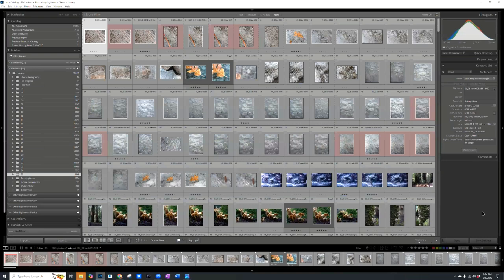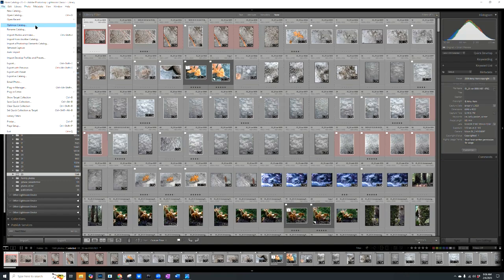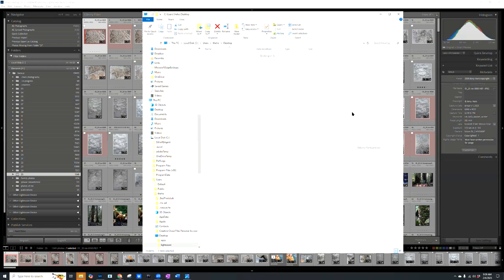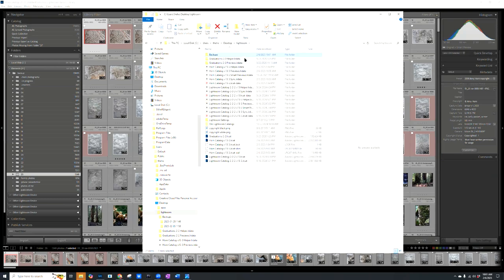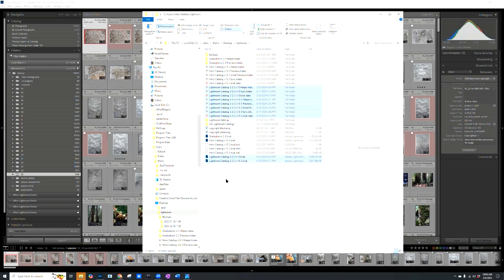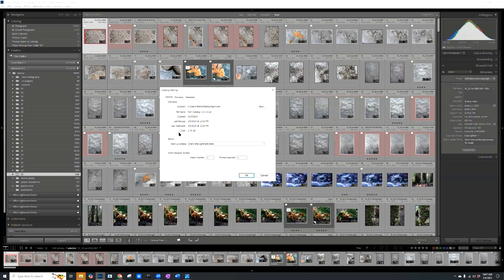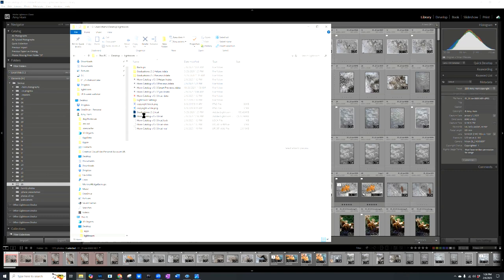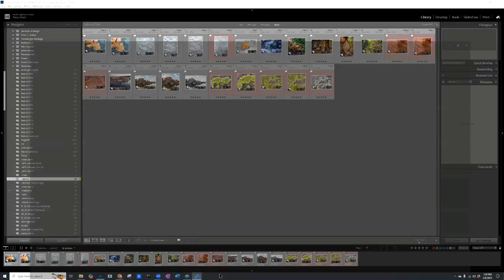LRC Catalog ins and outs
Amy Horn Explains the in's and out's of LRC catalog.
Where is it, Backups, and transferring backups